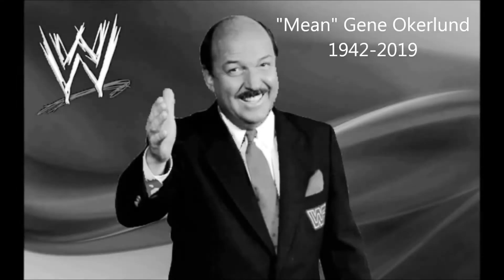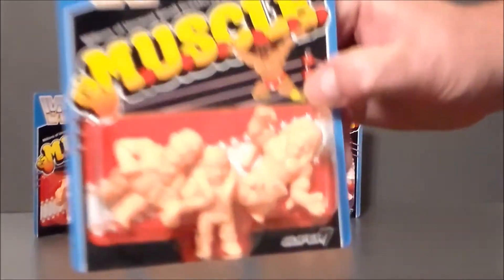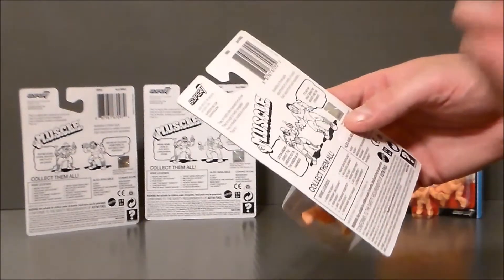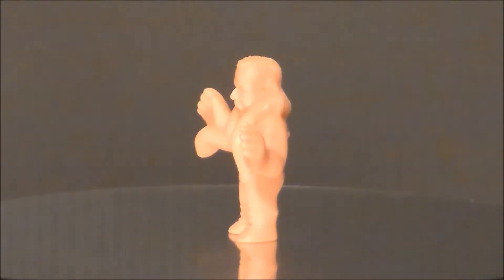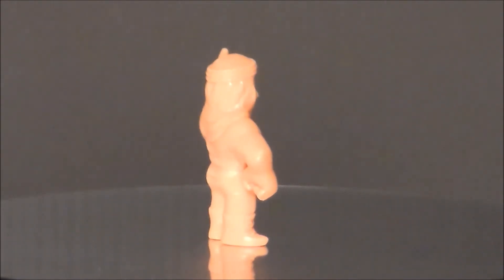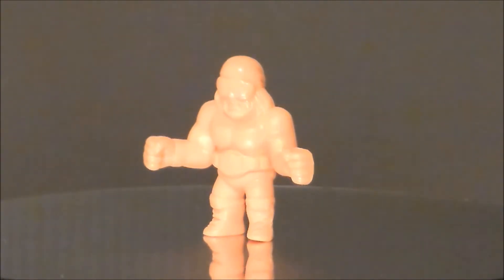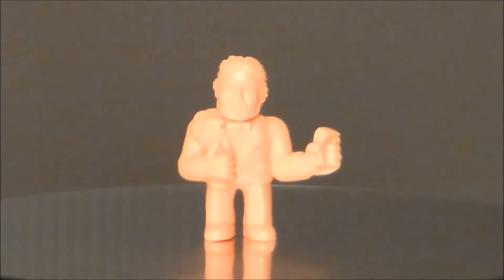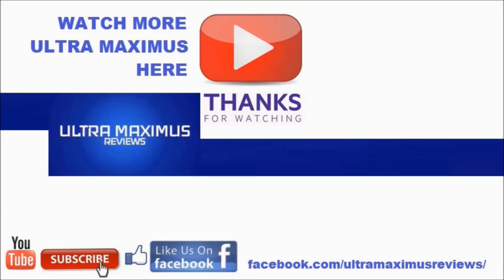WWF M.U.S.C.L.E. 80s Wrestlers (Full Set)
This is a review of the WWF M.U.S.C.L.E. figures Macho Man Randy Savage, Andre the Giant, Rowdy Roddy Piper, Mean Gene Okerlund, Iron Sheik, Ric Flair, Jake the Snake Roberts, Junkyard Dog, Ultimate Warrior, Sgt. Slaughter, Hacksaw Jim Duggan, and the Million Dollar Man from Super 7 and Mattel.